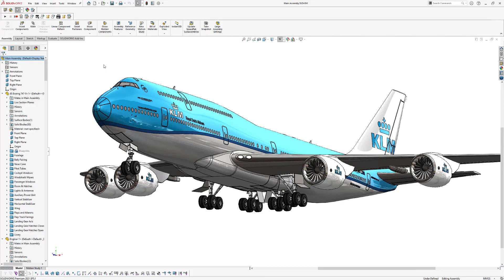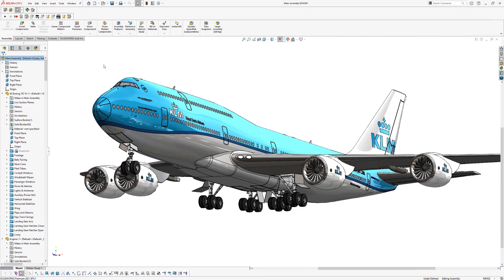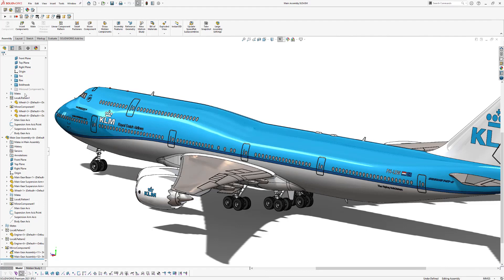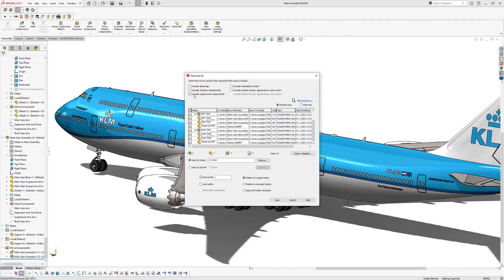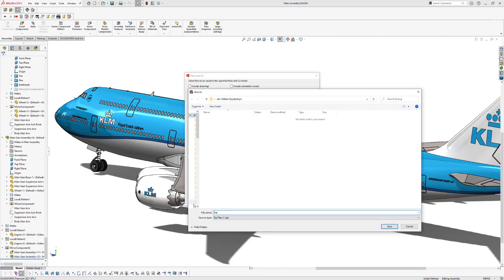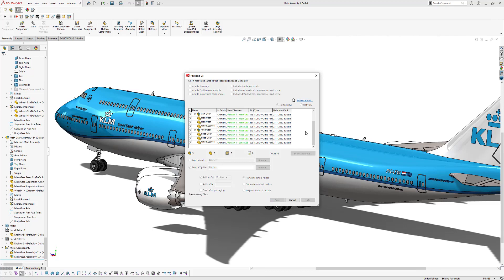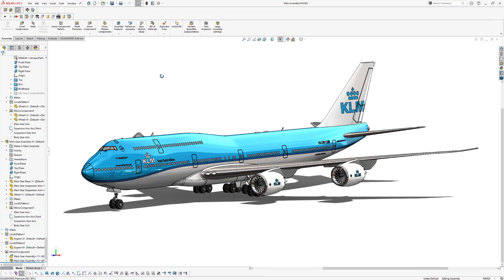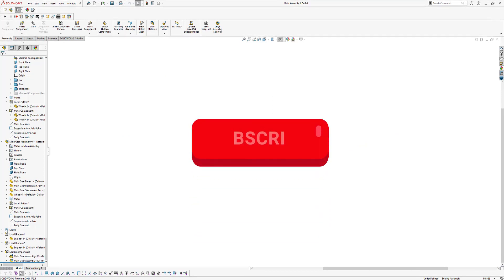How to export a SOLIDWORKS assembly with the Pack And Go feature?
In this short video, you will discover how to make a Pack and Go of an assembly SolidWorks. I often receive SolidWorks assemblies through email. It struck me that most people only send the SolidWorks Assembly file but are not aware that they also have to send the underlying components. As a result, the assembly cannot be opened.

So in this video, you will discover how to save your SOLIDWORKS assembly including all the underlying parts in one folder. You will also learn how to include or exclude drawings, Toolbox components, suppressed components, decals, and appearances. You will also learn how to export the assembly in a Zip file, and how to add a prefix or suffix to the part names of your assembly.

🕒 TIMESTAMPS 🕒

0:00 Intro
0:10 Why make a Pack and Go?
0:48 Make a Pack and Go in SOLIDWORKS
1:32 Add a Prefix or Suffix
1:55 How to learn more about SOLIDWORKS?